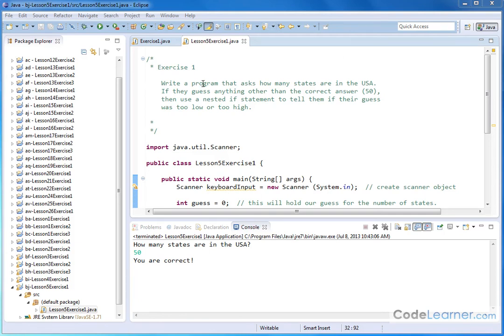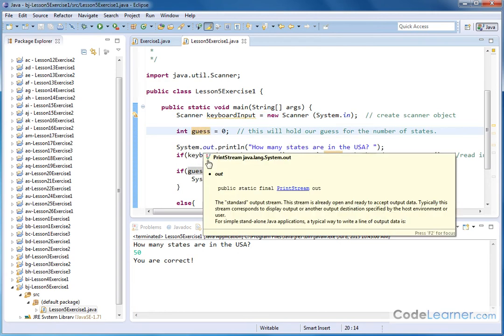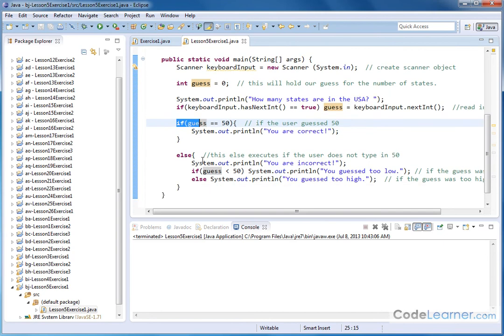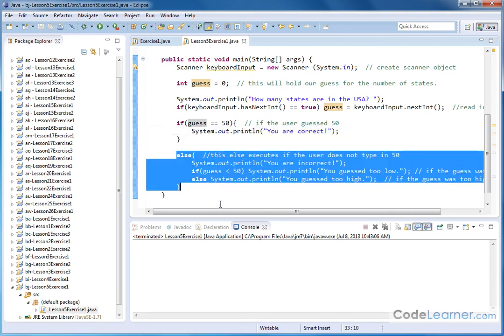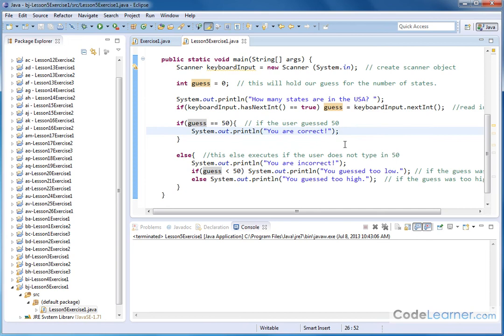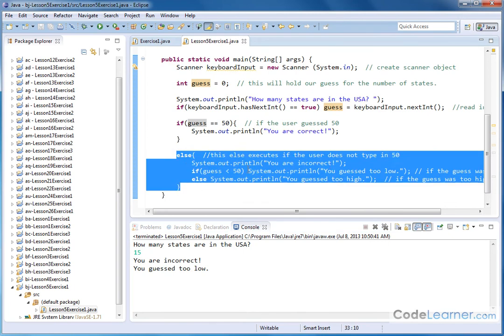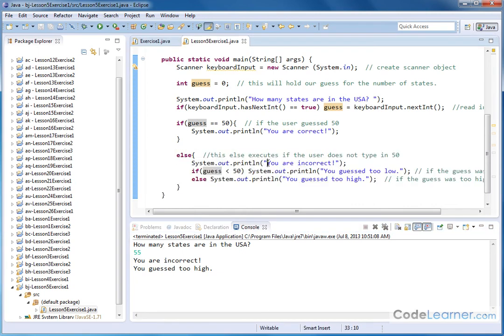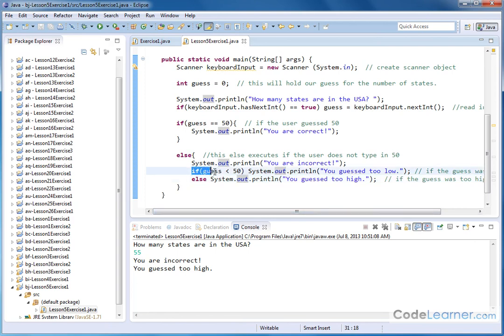Learn Java Programming - Exercise 05x - Nested If Statements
Learn how to nest if statements in java to make complex decisions.